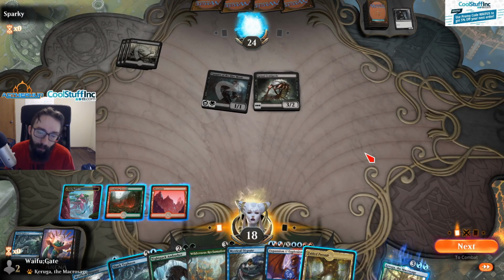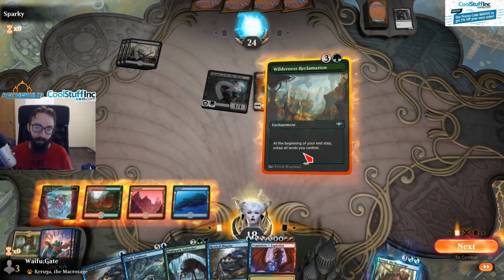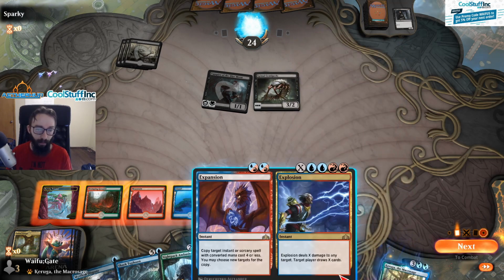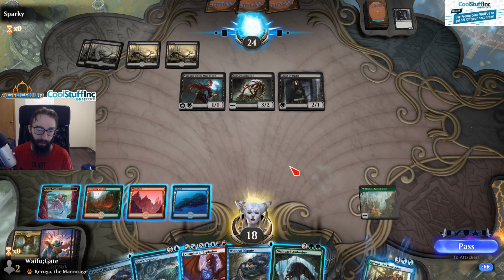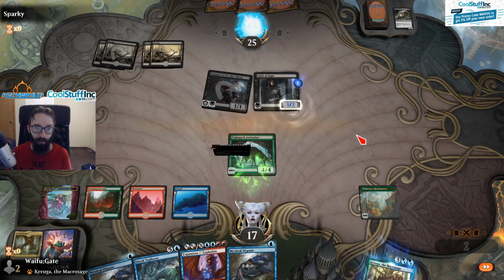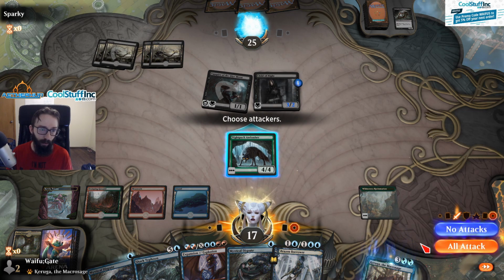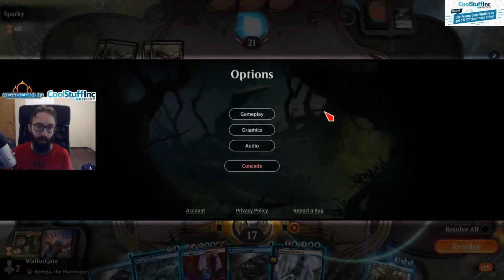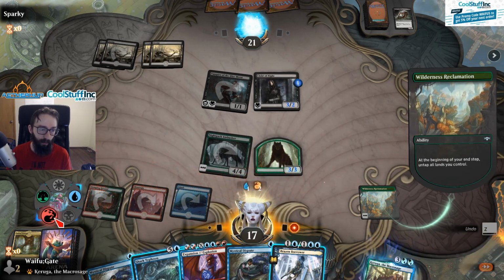Tips and Tricks | Wilderness Reclamation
Description:
Warriyo - Mortals (feat. Laura Brehm) - Intro Music
Elektronomia - Limitless - Outro Music

I do Tips and Tricks Tuesday every Tuesday! If you like this type of content, there’s a playlist for all the previous weeks we’ve covered! If you have any questions or comments, feel free to drop them below in the comments, or stop by my stream and we can talk!